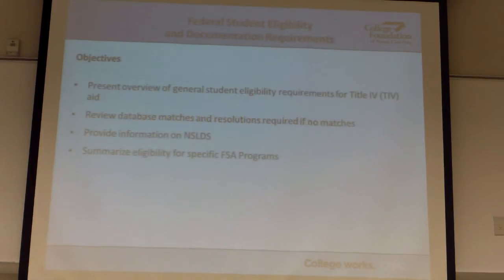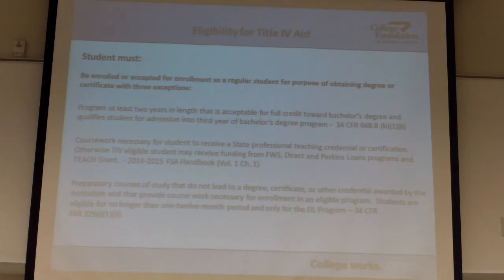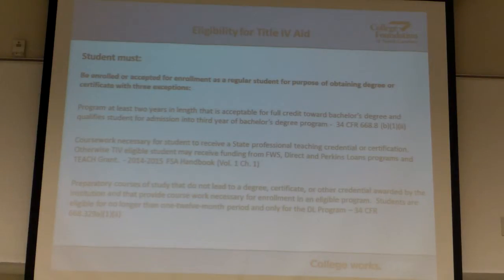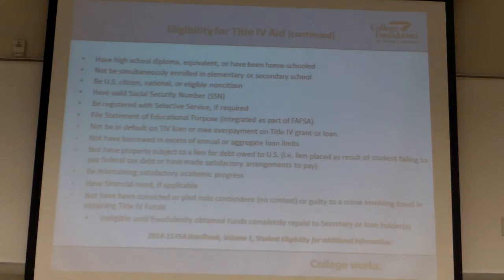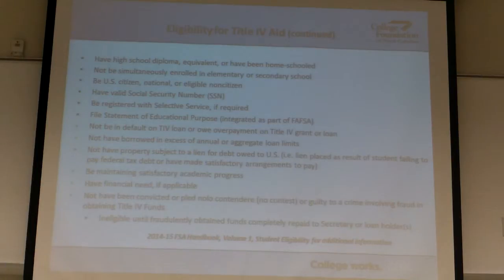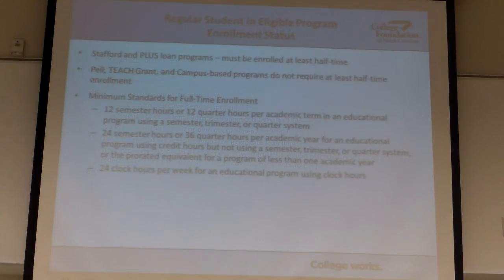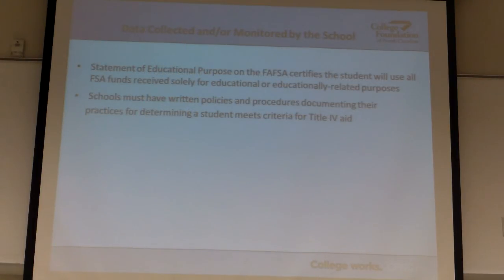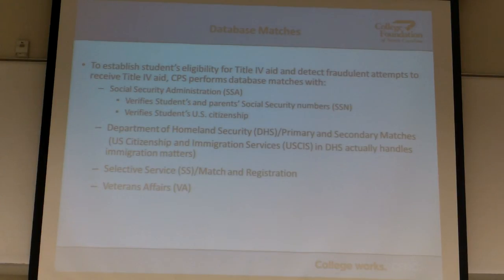Financial Aid Federal Student Eligibility